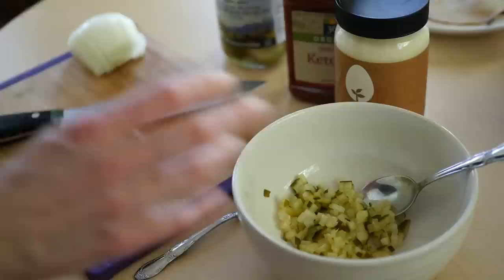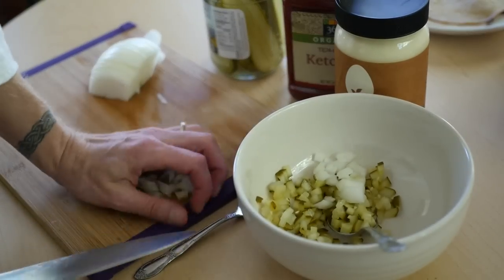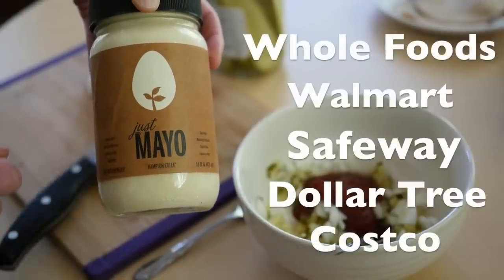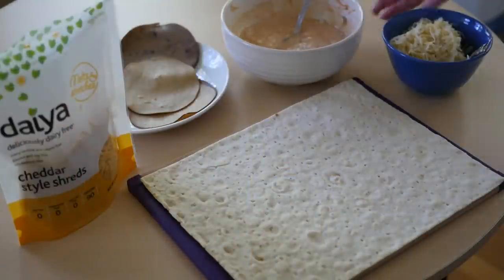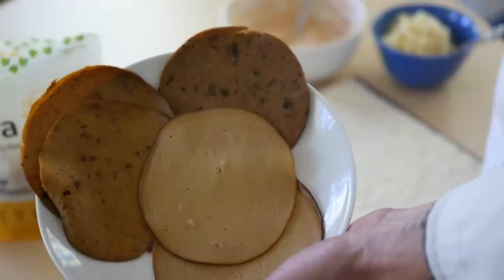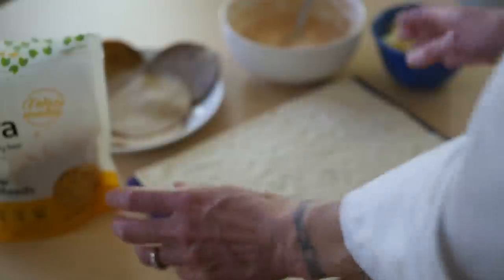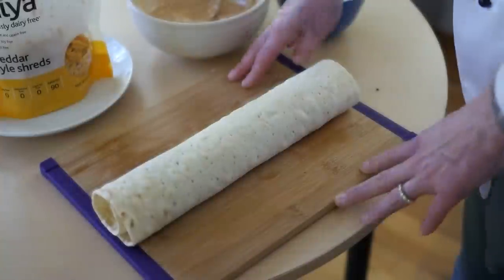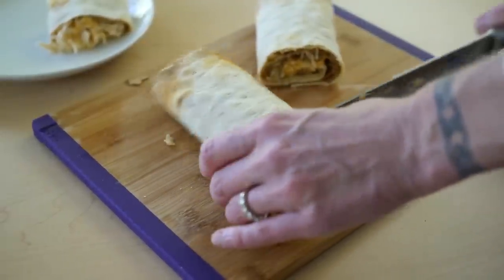Vegan Reuben Wrap & Thousand Island Dressing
Chef Alex Bury shares how to make a delicious vegan reuben sandwich and DIY thousand island dressing.